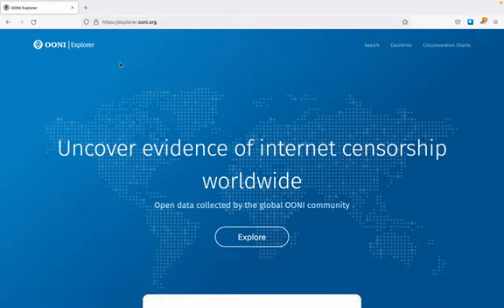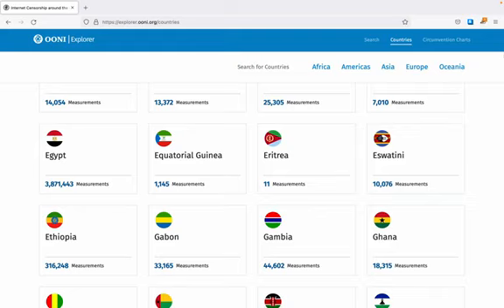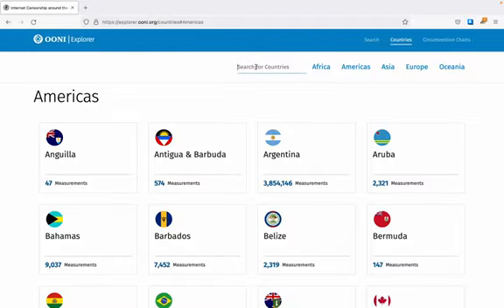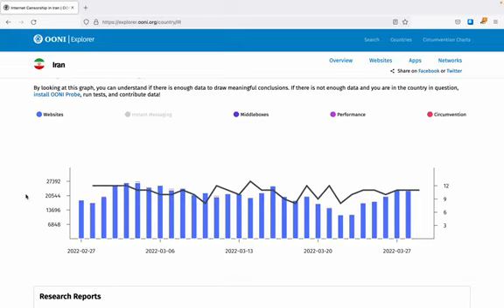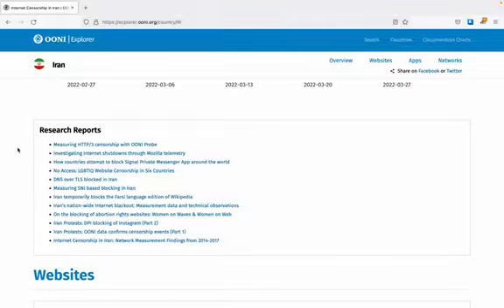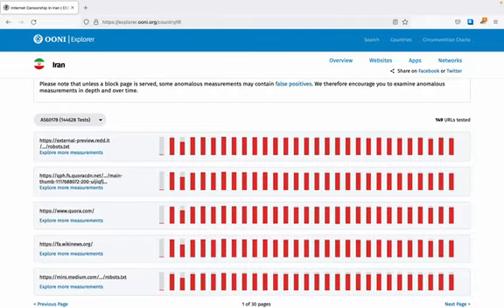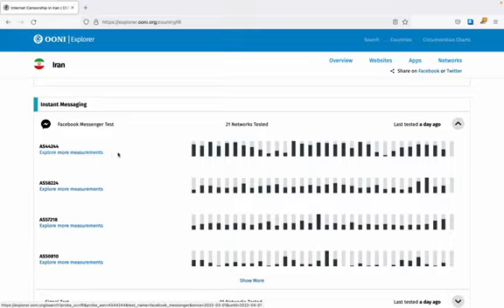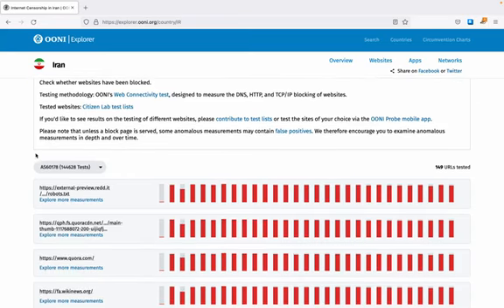OONI Explorer County Pages (Advocacy Assembly)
This screencast is part of the OONI training course, launched in October 2022 on Small Media's Advocacy Assembly platform.